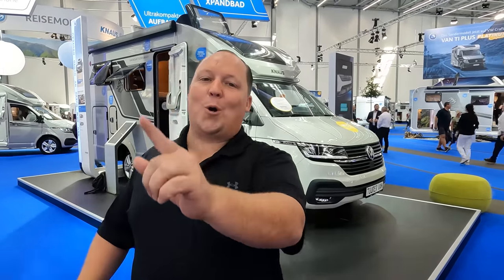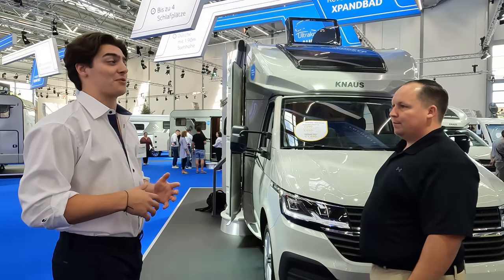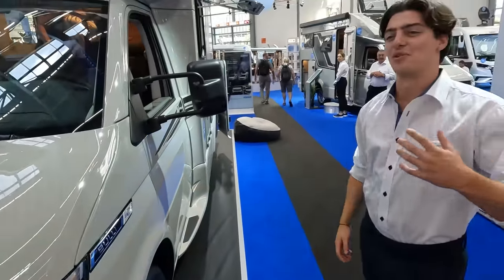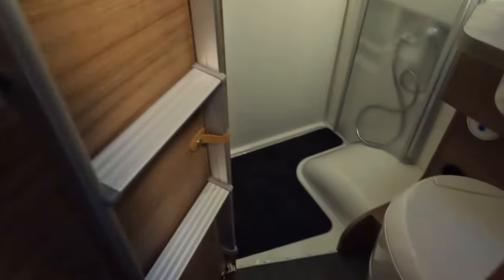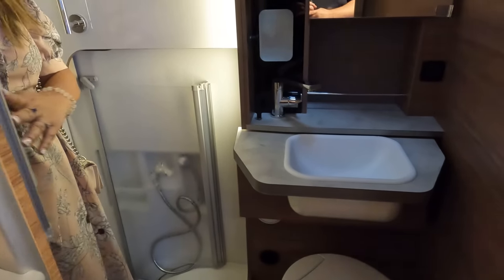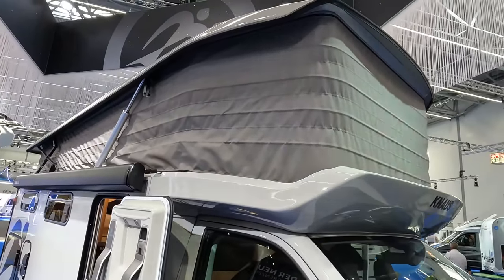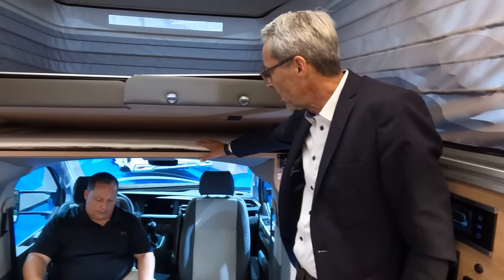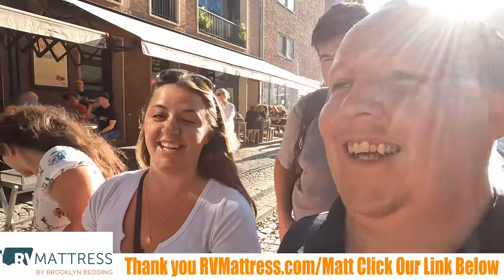Awesome VOLKSWAGEN Motorhome! From Dusseldorf Germany!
Hey everyone welcome back to another video! Today I am super excited we are in Dusseldorf Germany at the WORLDS LARGEST RV SHOW! We for a Manufacture Knaus! They produce the Vansation which was a HUGE Success at the show because they built this Motorhome on a VW Chassis! This is so special because Volkswagon is the chassis manufacture so its very iconic and special! Also whats so great about these is the size they are VERY Small B Vans but they designed the inside so well that I know you will LOVE THIS RV!